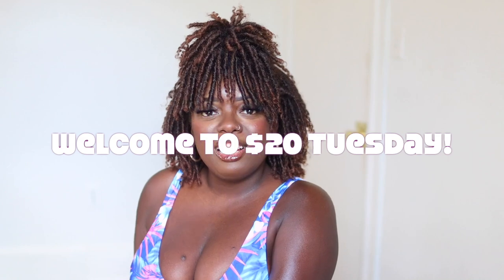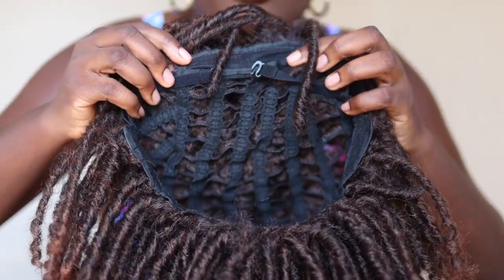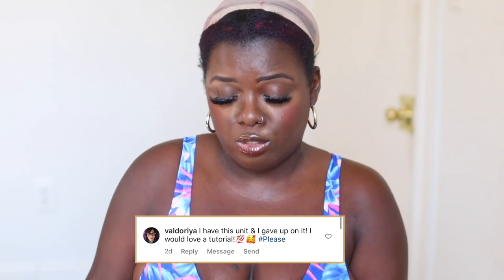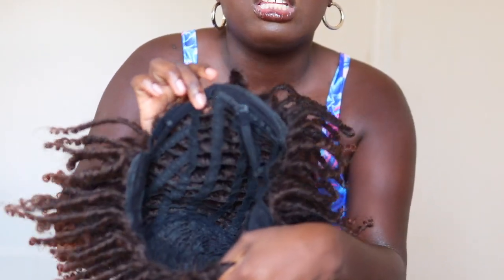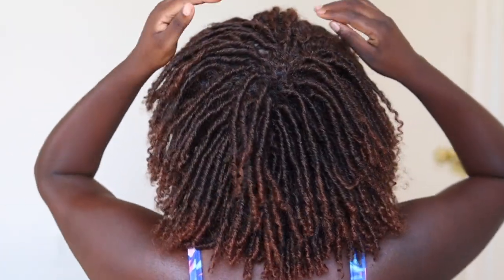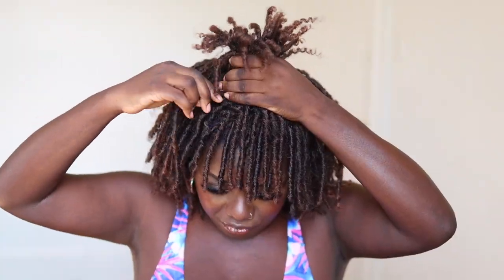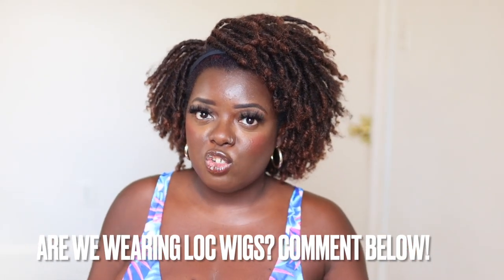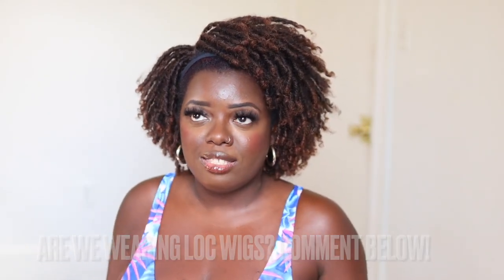NO CROCHET! 🚫 $19 FAUX LOC WIG! | $20 Tuesday, Ep. 82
$19 Faux Loc Wig
Headband Fax Loc Wig

Love Always,
Gwladys